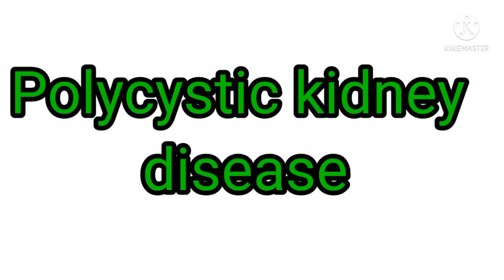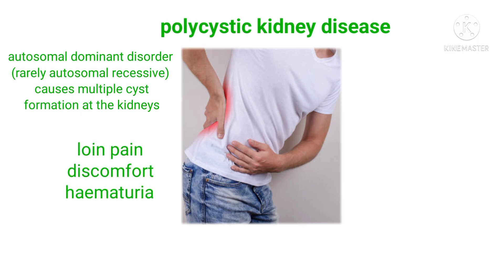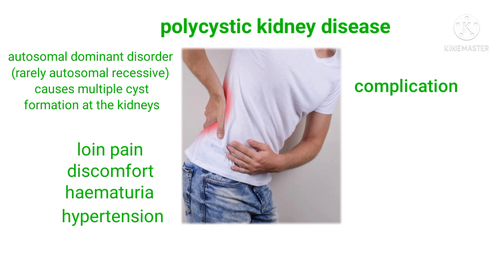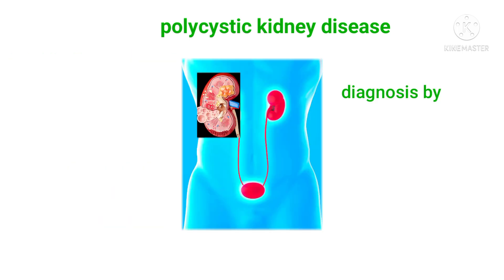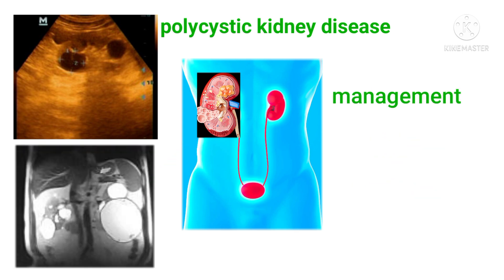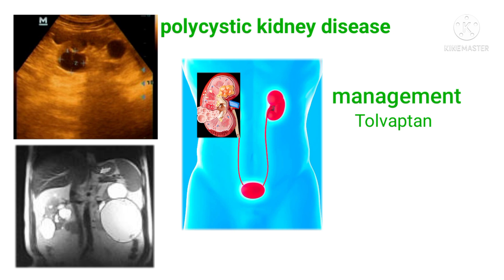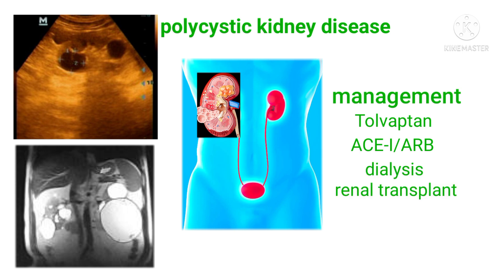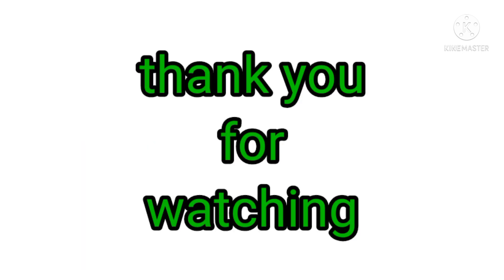Polycystic kidney disease;symptom,diagnosis & management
polycystic kidney disease presents with loin pain & discomfort,haematuria & hypertension.complication are UTI,stone,liver cyst, brain aneurism.diagnosis made by ultrasonogram,CT scan & MRI.management is symptomatic.Tolvaptan may improve prognosis.dialysis & renal transplant may be needed.